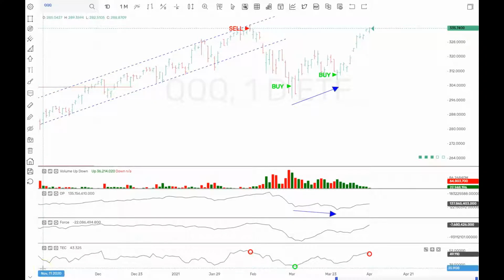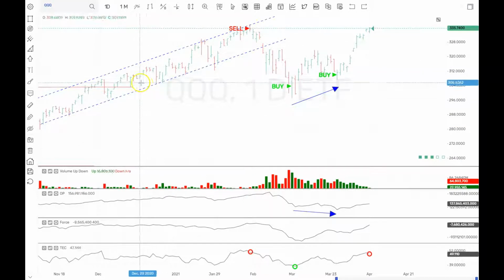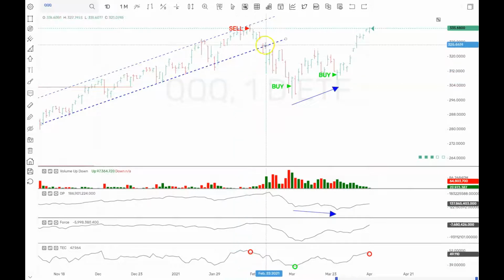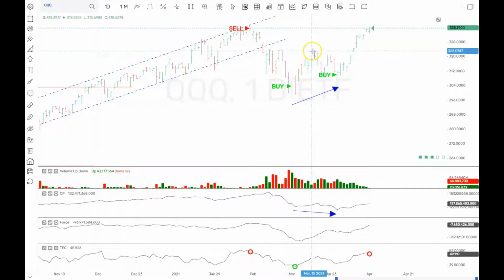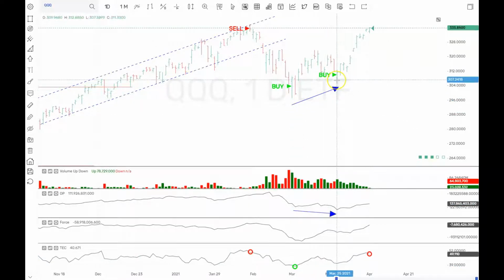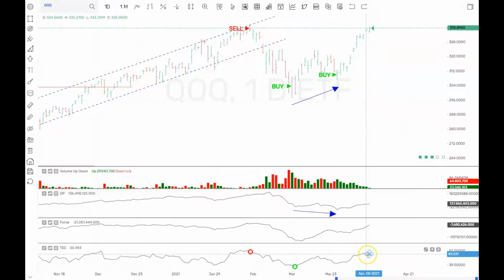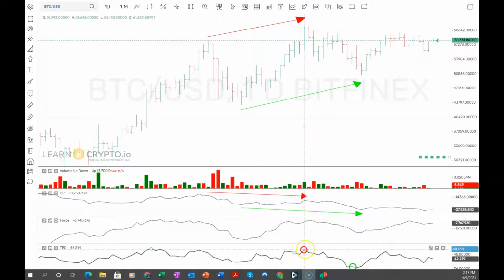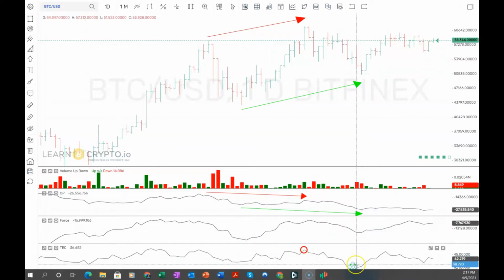How to use our Wyckoff proprietary indicators to find trade setups.